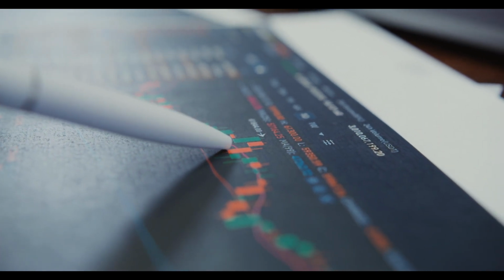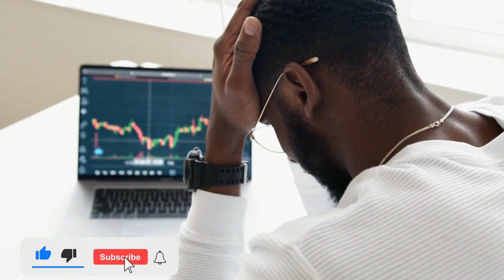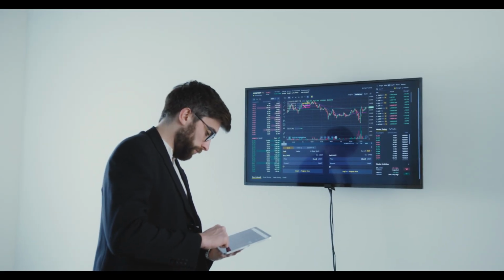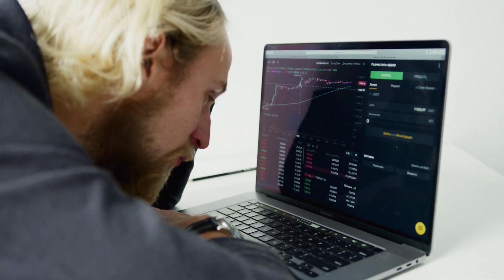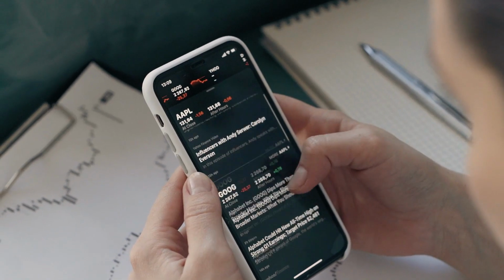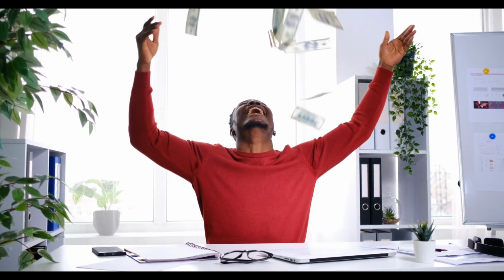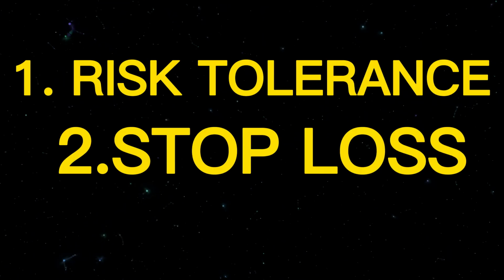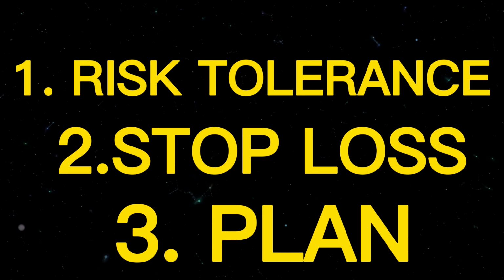The 1 ☝️Thing You're Missing in Your Trading Strategy (MUST WATCH...!)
Hope you Enjoy the video, to get in contact with me feel free to get to me through the contacts below...

WHATSAPP NUMBER

Watch:

 • Peace — Next Rout...